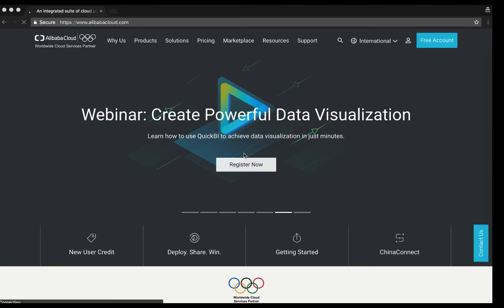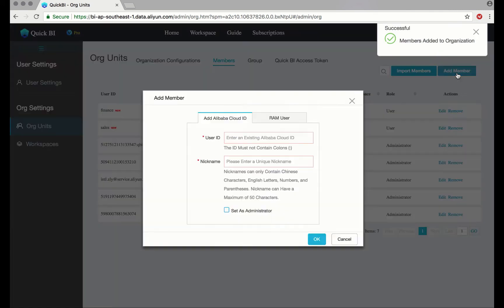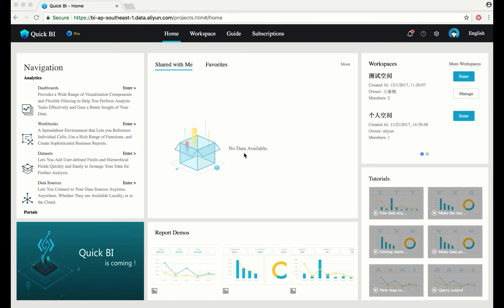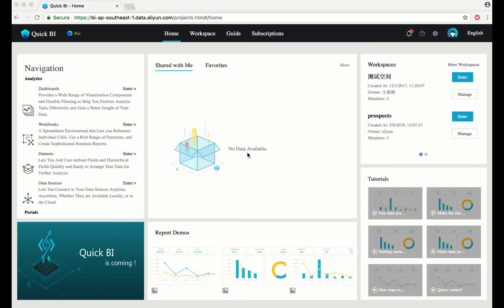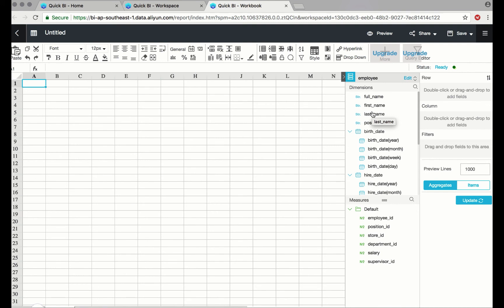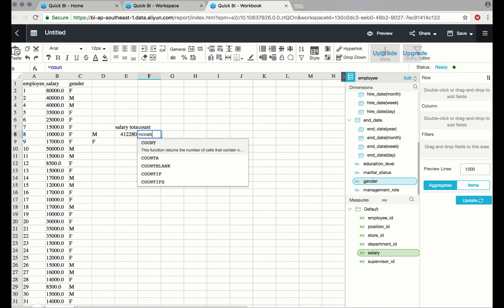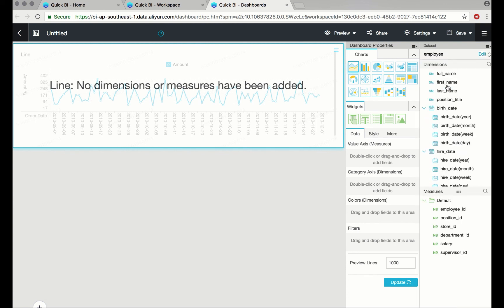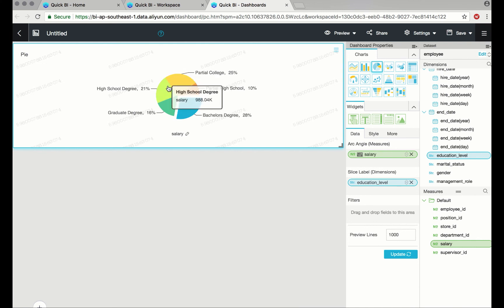How-to | Start Using Alibaba Cloud Enterprise BI Tools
This is a course of Alibaba Cloud Training & Certification Introducing introducing how to perform data analytics, exploration, and reporting on mass data with drag-and-drop features.

Quick BI enables users to perform data analytics, exploration, and reporting, and empowers enterprise users to view and explore data and make informed, data-driven decisions.